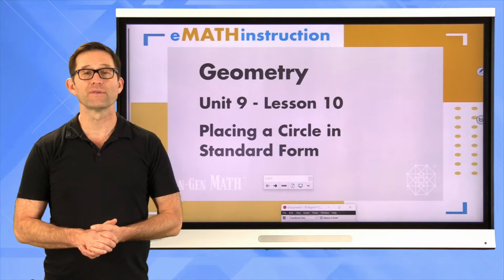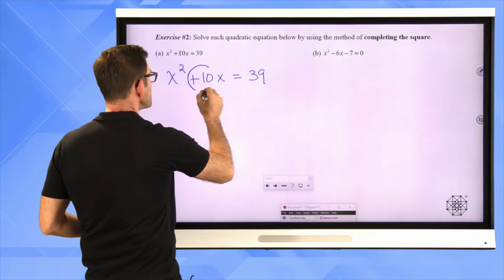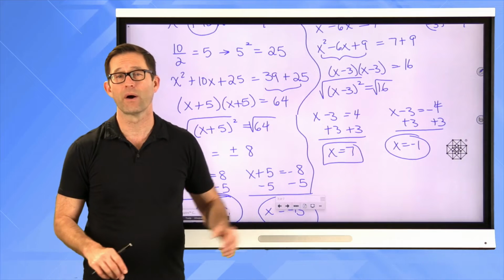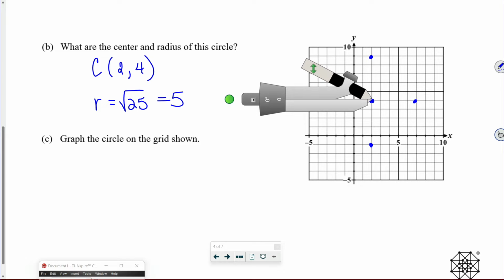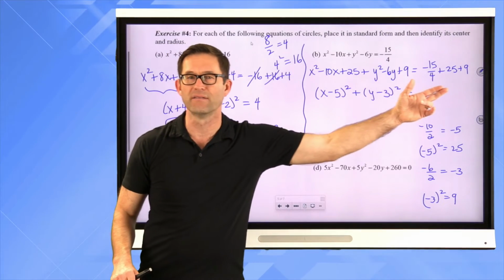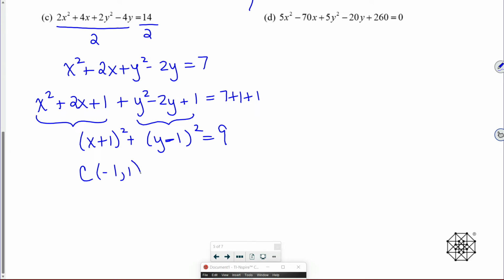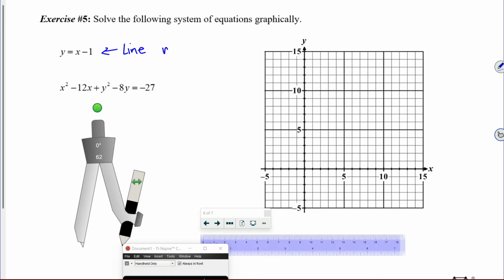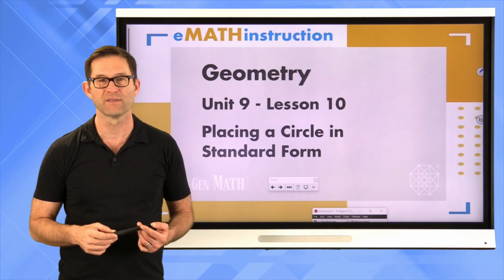N-Gen Math Geometry.Unit 9.Lesson 10.Placing a Circle in Standard Form